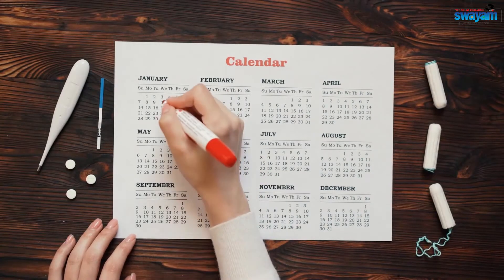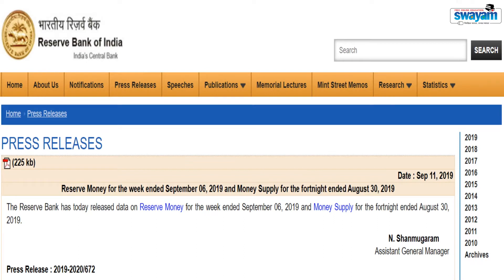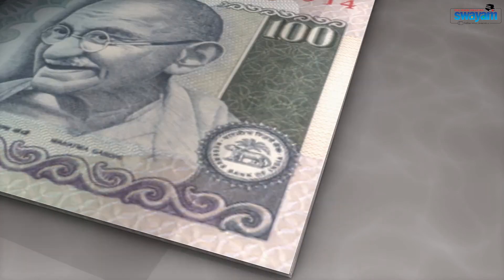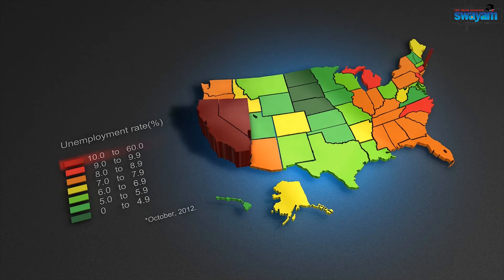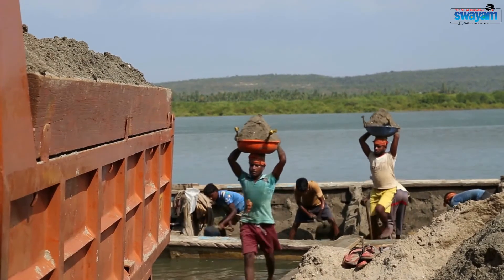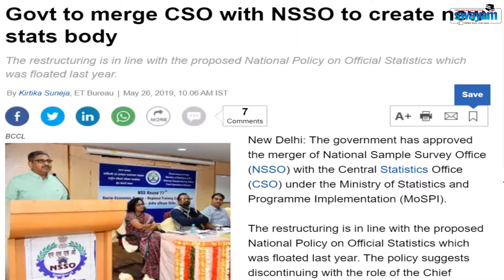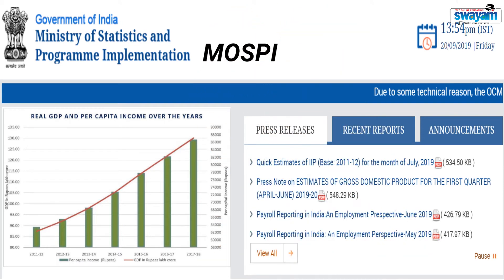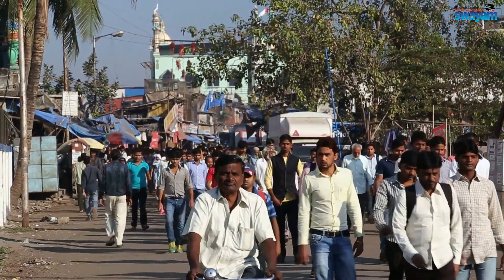Time Series Analysis | Mathematical Economics